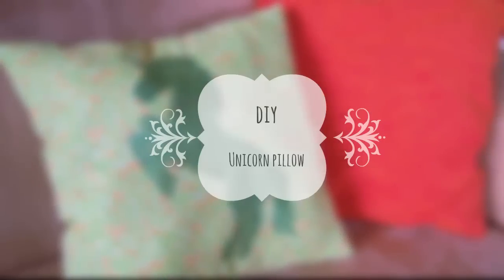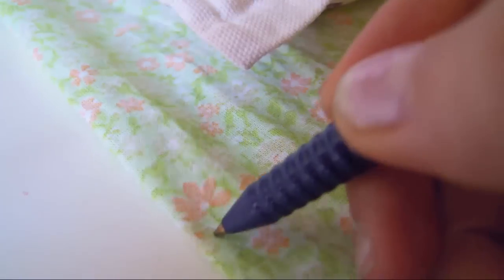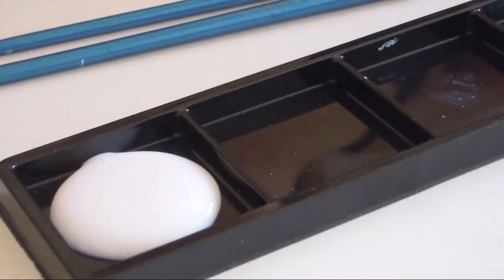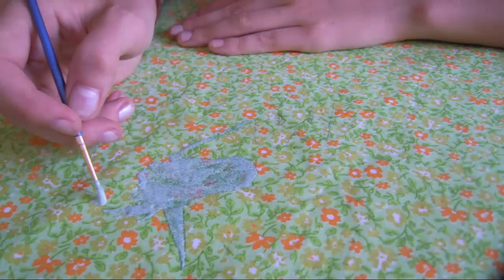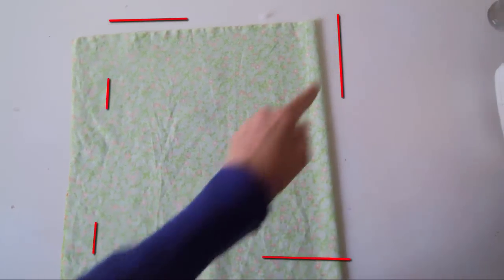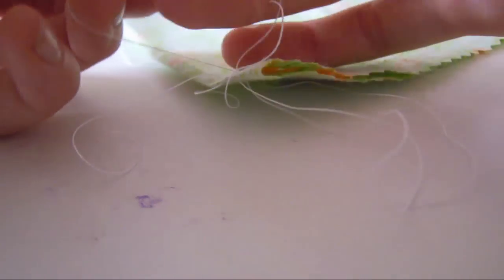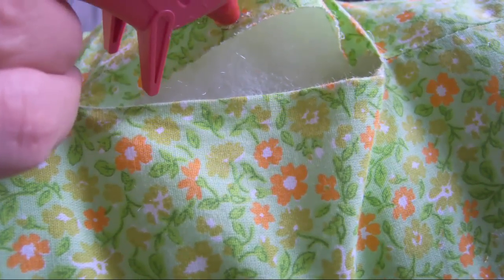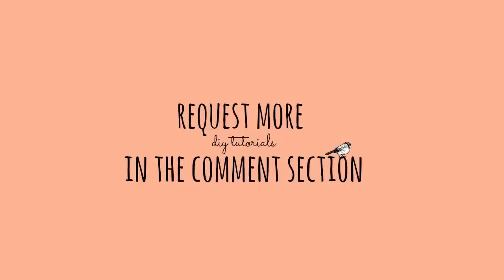DIY Unicorn Pillow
Hello!
I hope you enjoyed this tutorial. This is a great way to jazz up your room decor or give you an idea for a fidt. Feel free to change the colours, pattern and design to suit you :)

Liquid glue (Bib Giotto vernis colle)
Scissors
Pinking Shears (optional but they help prevent fraying, especially if you're using fabric that frays easily)
Fabric (mine is cotton)
Glitter (fine)
Paint brushes
Palette (recycled)
Batting (recycled)
Template (google "Unicorn outline")
Sewing machine or fabric glue

Please request DIY tutorials below, I'll do my best to help you out :)